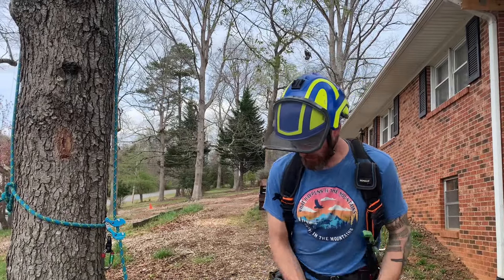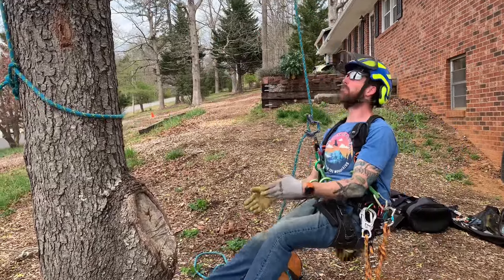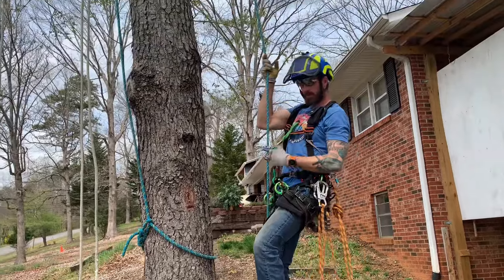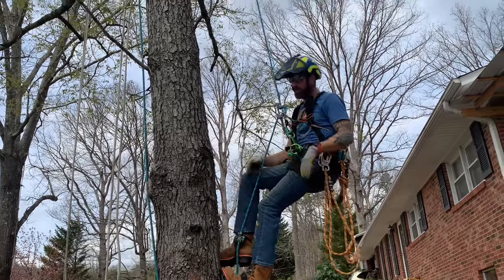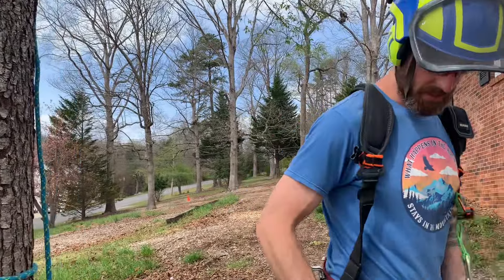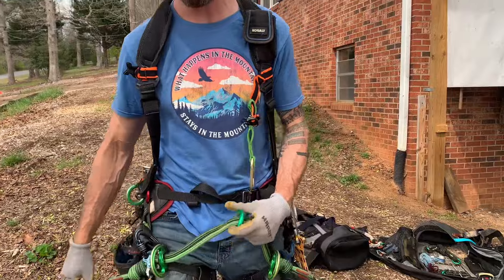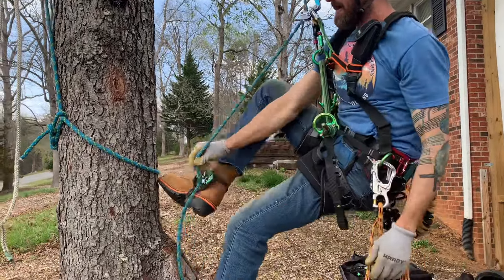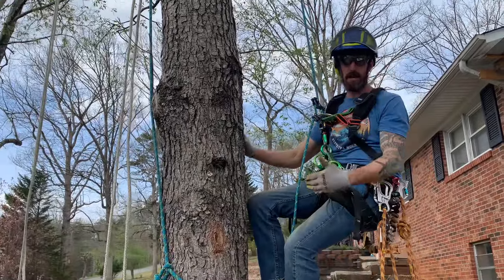SRT and SRS: How to Climb Single Rope Technique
Timecodes:
0:00- Foot and knee ascender set up
0:44- Sit/stand technique
3:48- "Peg-legging" or "Jugging"
5:38- Why extension is bad
8:58- Staying on the lean vs. free space
10:34- Rope walking
13:17- Avoid getting stuck